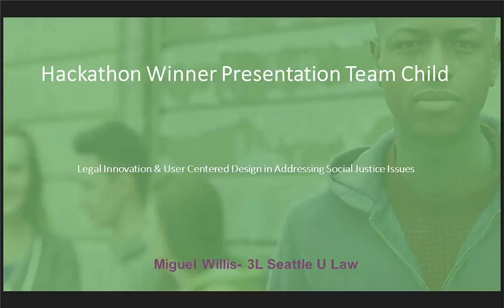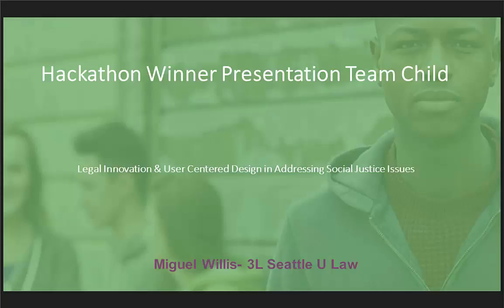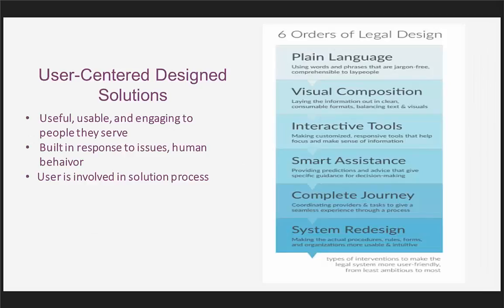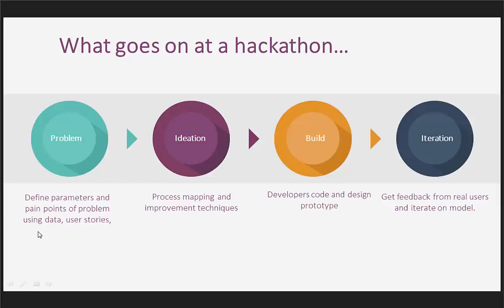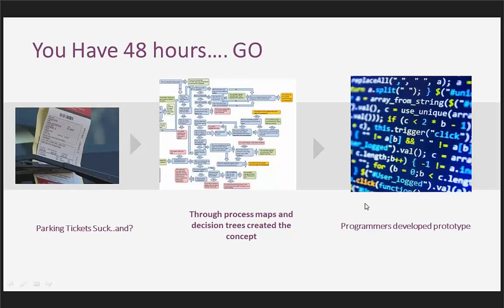Team Child Hackathon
In this webinar we talk about the TeamChild Hackathon. Event organizer Miguel Willis talks with Brian Rowe from LSNTAP and participants of the hackathon.

Please answer a few quick questions to improve our webinars